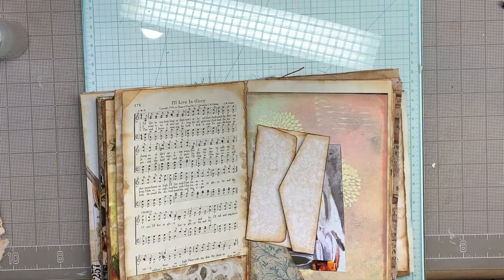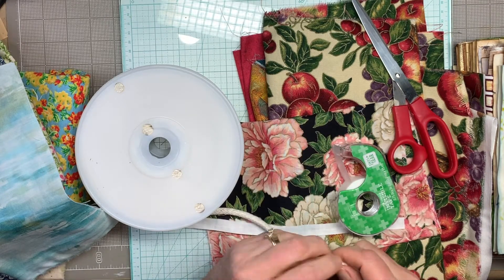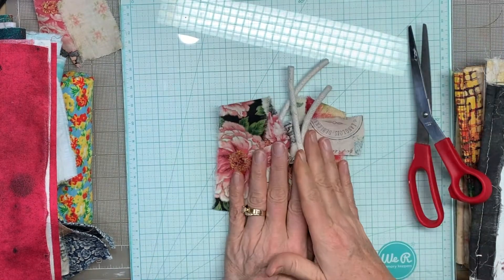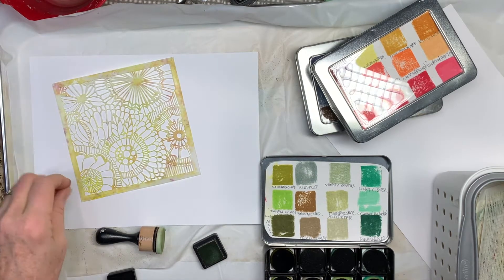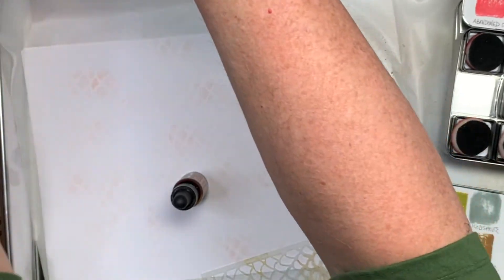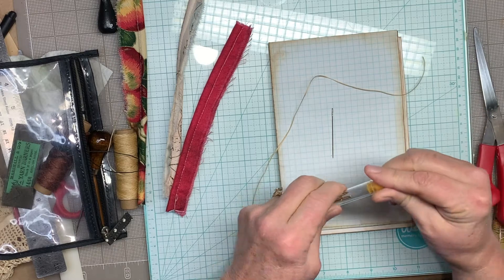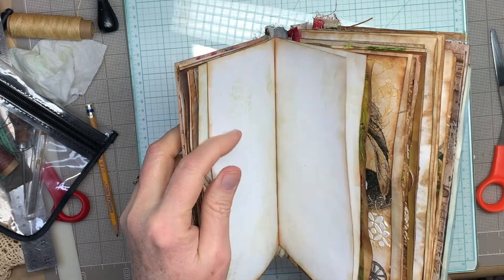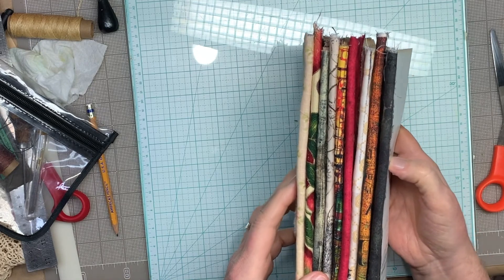#14 The Abundance Journal -I need more signatures!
Making this journal "even" by adding more journaling space and more signatures!